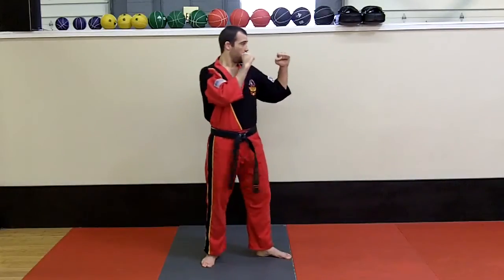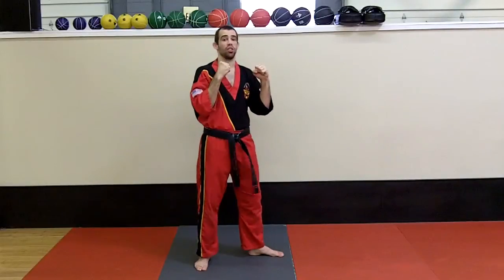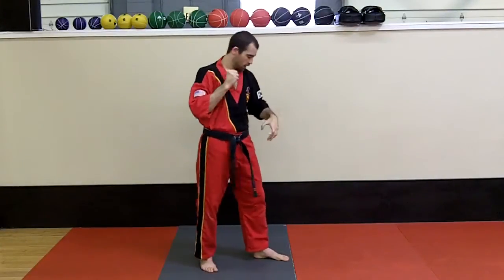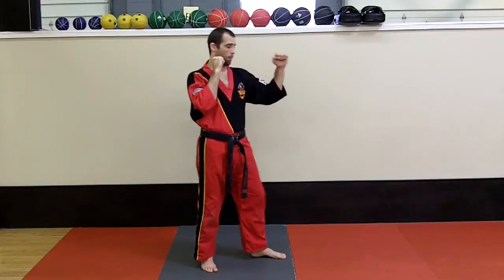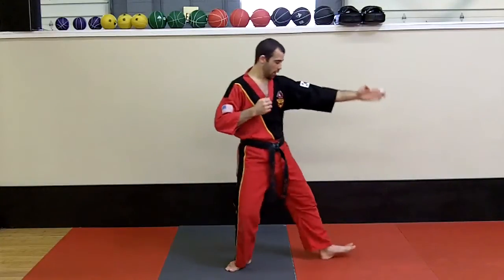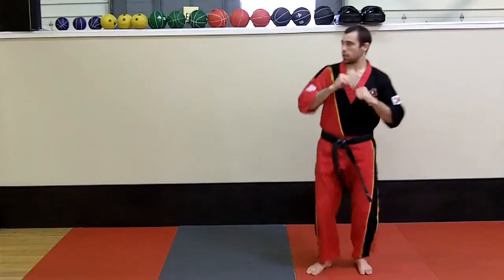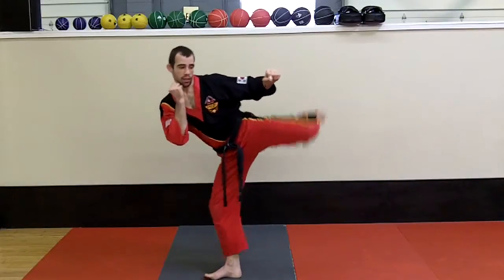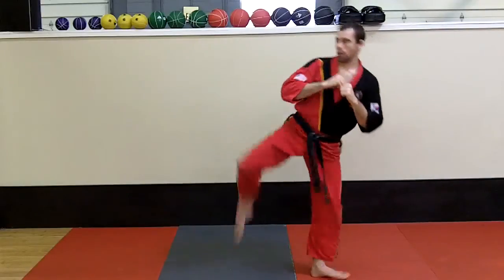White Belt Basics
Mr. Nick demonstrates and explains the whtie belt basics. The basics consist of the 5 basic moves done both defensively and offensively. The 5 basics are Front Punch, Back Punch, Front Kick, Side Kick, and Round Kick.